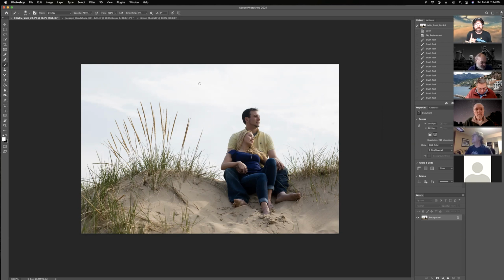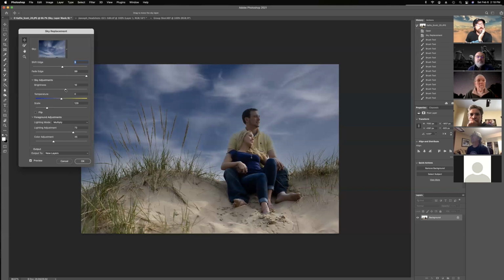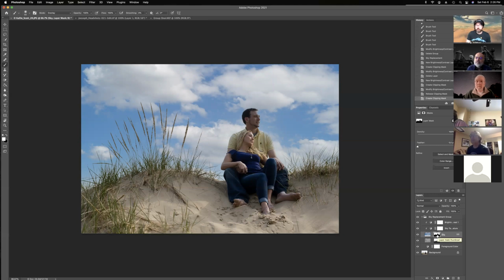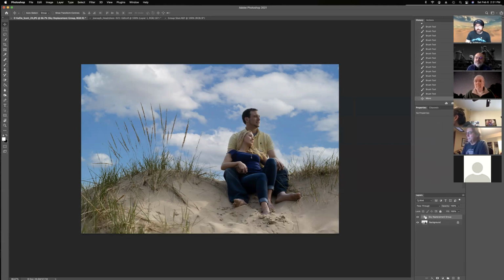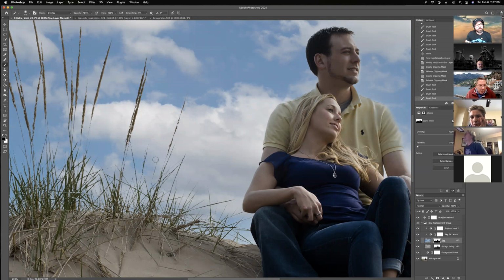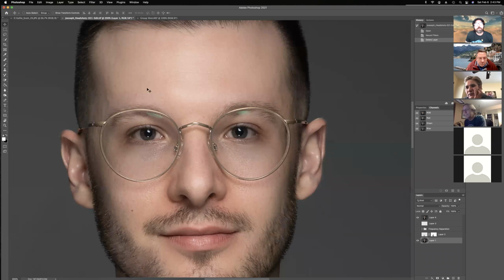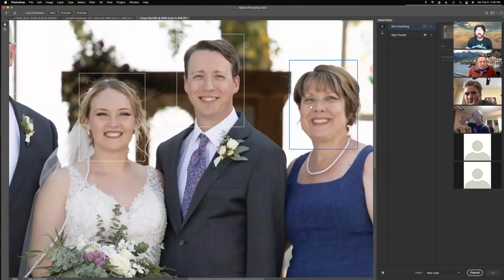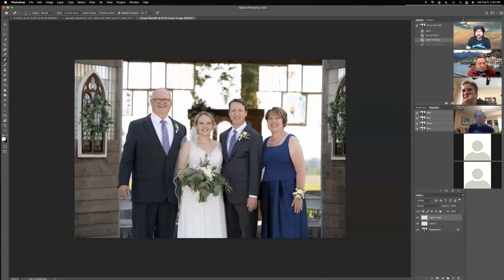How to Use Photoshop Sky Replace and Skin Smooth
A Demo / Discussion for the Meetup group See Like A Photographer about using Photoshops new tools. Sky Replacement and Skin Smoothing. A short Demo on each tool and some practical uses of them in everyday photography.